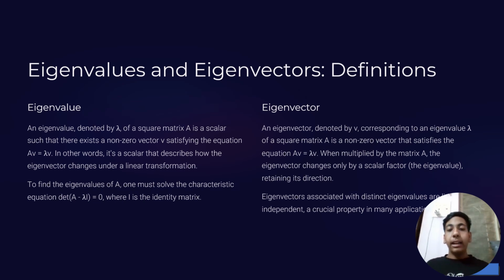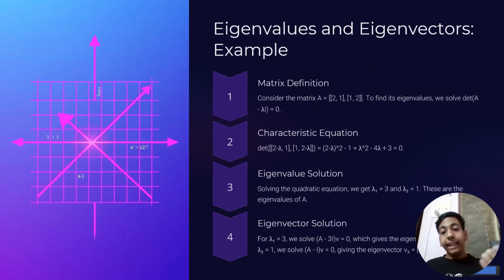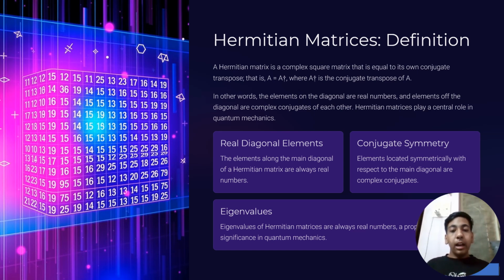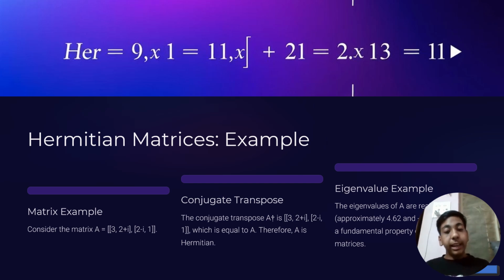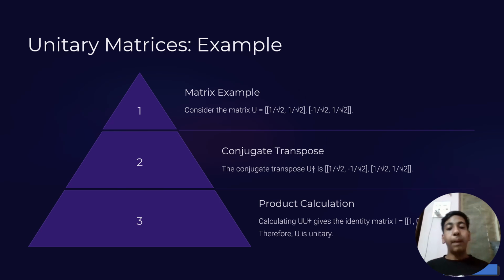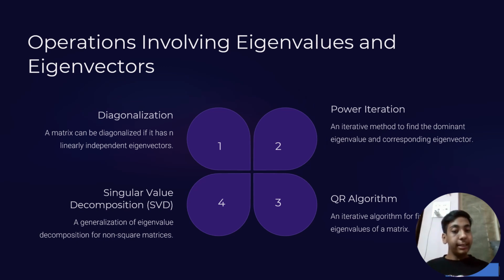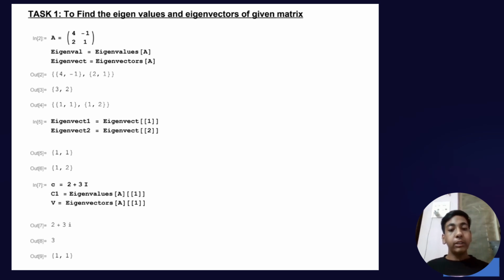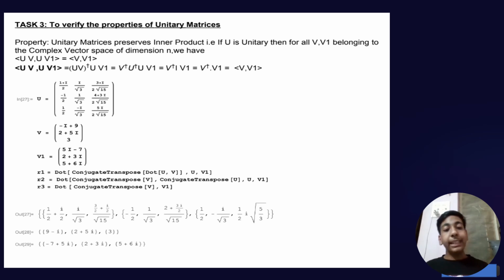Eigenvalues Eigenvectors and Special Matrices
Explaination of Eigen Values and Eigen vector of matrix, Hermitian Matrix,
Unitary Matrix and its operations and importance